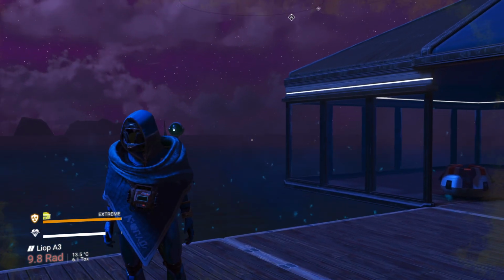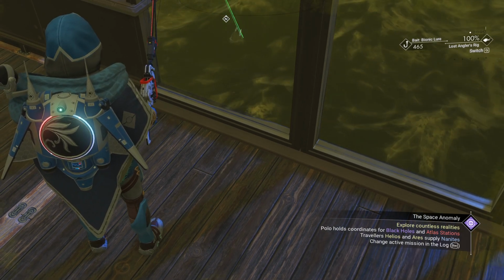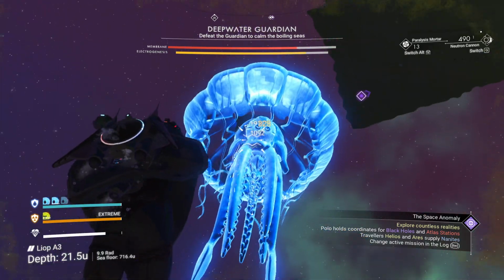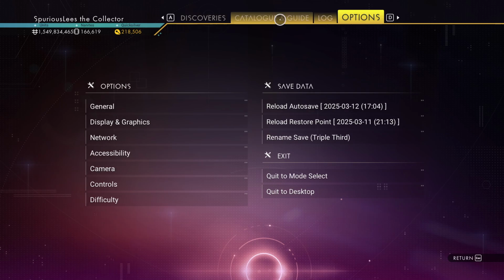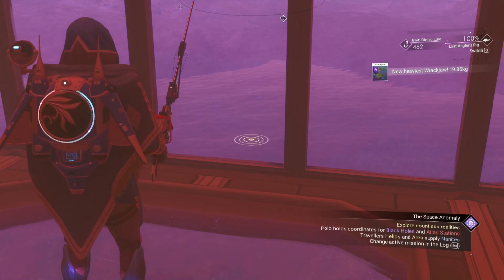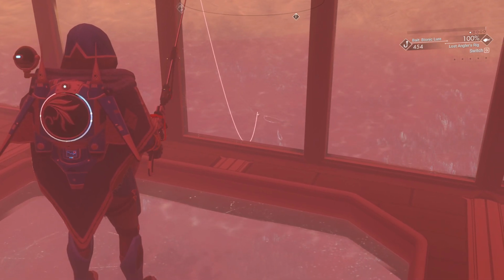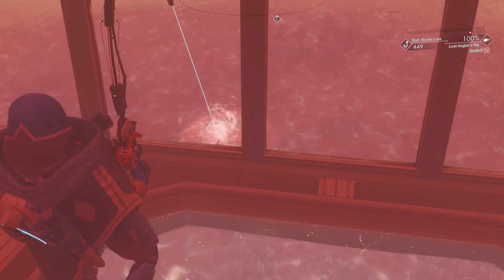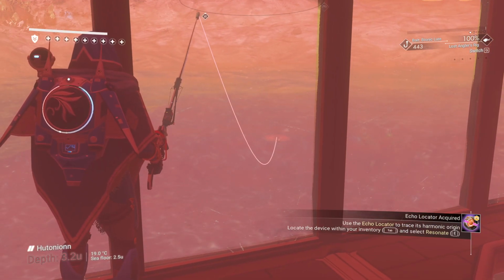Gone Fishin' | Episode 12 - Liquids & Gases! | No Man's Sky Normal Mode | Worlds Part 2 5.5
We start today back on the Oceanic world, with only one last Legendary Fish left to find. We cast a few lines using the Bionic Lures in the bait box. We also have a Child of Aquarius fish, which we release back into the sea to fight a giant Jellyfish Boss fight. Defeating the Deepwater Guardian earns us the Jellyfish Tank, a new Exosuit Appearance Override we can equip at an Appearance Modifier. After the battle we head off to a Gas Giant planet, and start catching the fish there. We catch a couple legendary fish, but they're all the same Mandelbrot Worm fish.